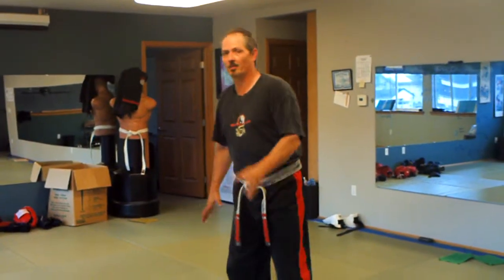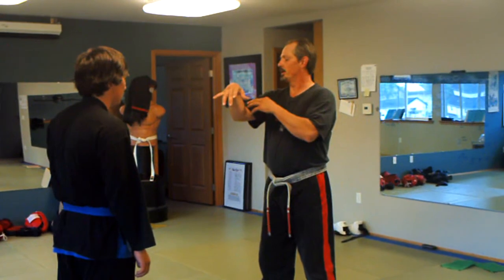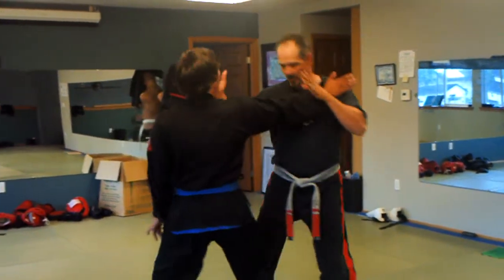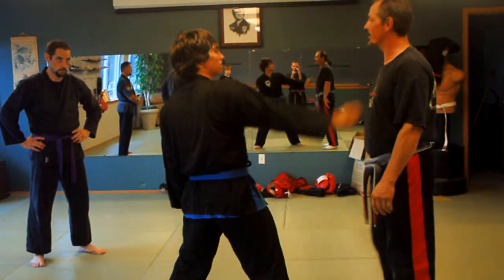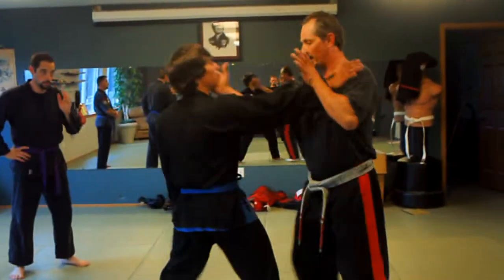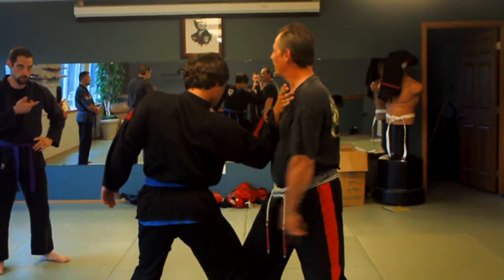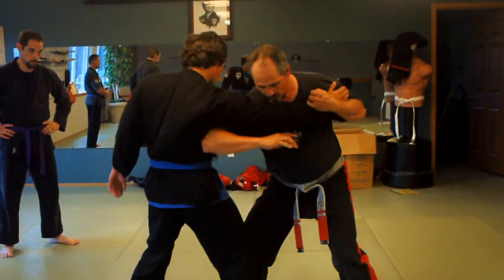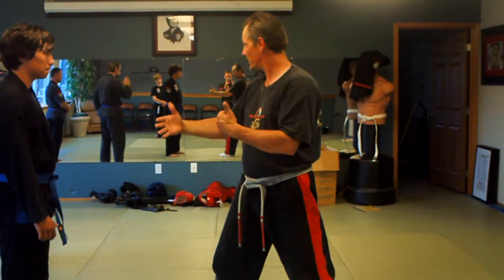Planetary Systems part 1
Just looking at a "deeper" understanding of how to apply principles of science and mechanics to our motion, basics, and techniques.